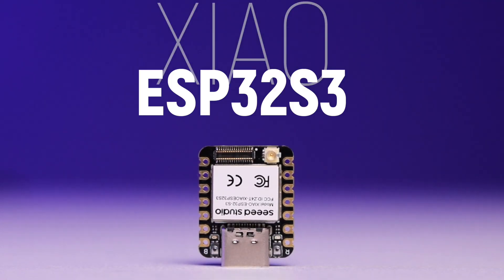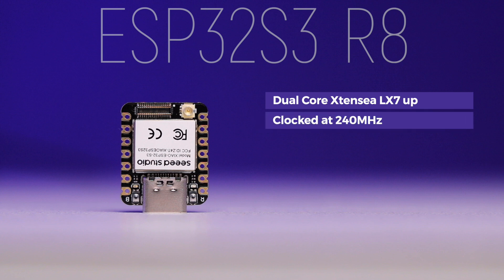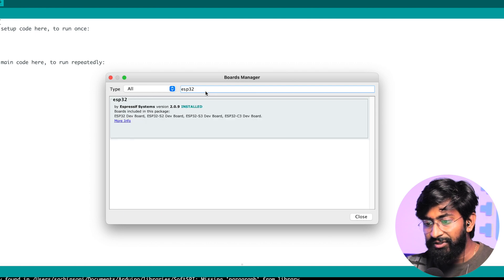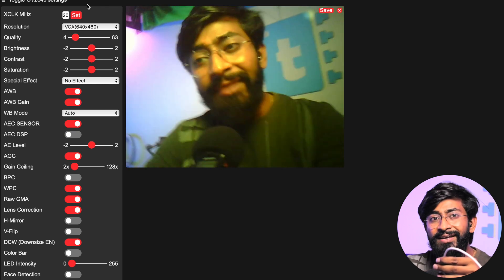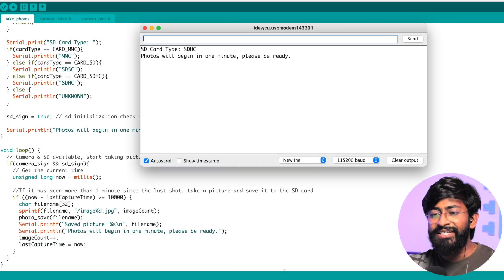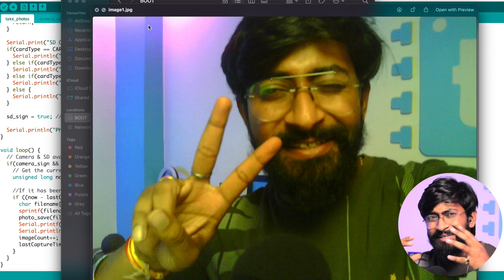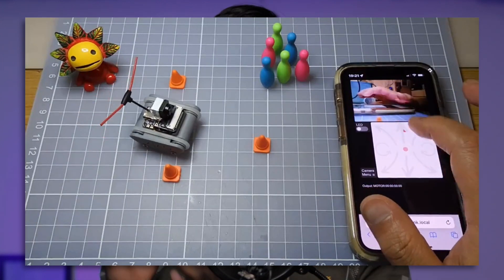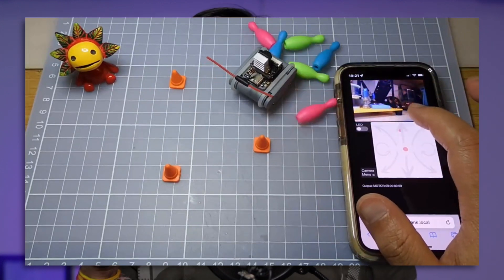Smallest Camera Module based on ESP32 S3 | XIAO ESP32S3 Sense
This video is about the latest development board from Seeed Studio called as XIAO ESP32 S3 chipset. This is the smallest development board with builtin
- Camera Module
- Microphone
- SD Card slot
- Battery Charging circuit
lot more.

Watch out the video to know everything about this board.

👨🏻‍💻 Important Links 👨🏻‍💻

ESP32 Boards Package Link ( Click on the link, it will open in web browser and copy the link from address bar )

⏱ Time Stamps ⏱

00:00 Introduction
00:17 Agenda
01:58 Unboxing
02:30 Specifications of ESP32 S3 Chip
02:54 Specifications of XIAO ESP32 S3 Sense board
04:44 Configuring XIAO ESP32 S3 with Arduino IDE
05:36 Uploading Sample Sketch on XIAO ESP32 S3 board
06:41 Testing Camera Module
09:37 Taking Pictures and Storing in SD Card
11:38 Taking Videos and Storing in SD Card
13:52 Recording Audio and Storing in SD Card
15:56 Testing Rainmaker & Blynk on this board
16:37 Testing Battery on XIAO ESP32 S3
17:26 An interesting application using XIAO S3 Sense board
17:50 Share your thoughts on this...